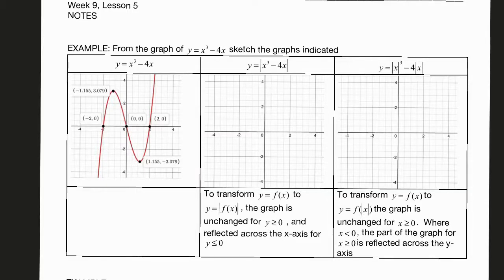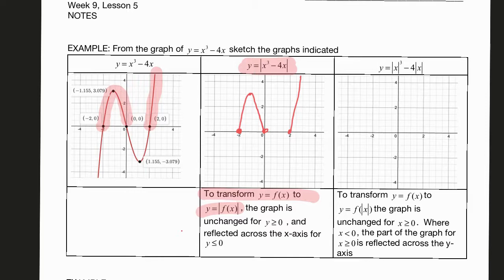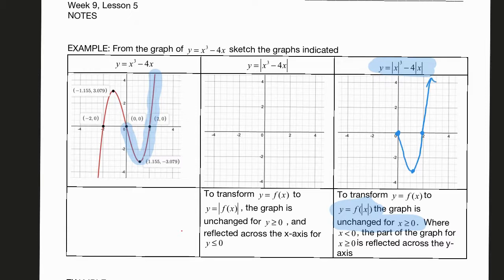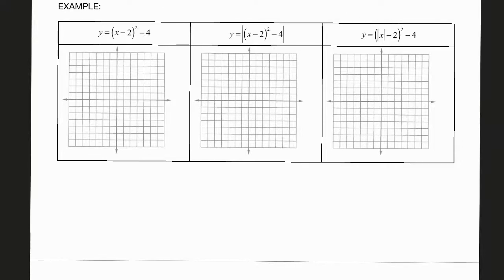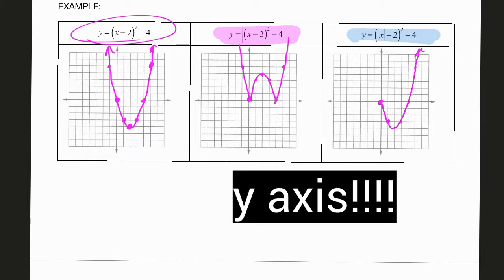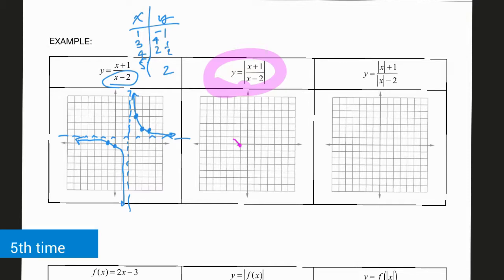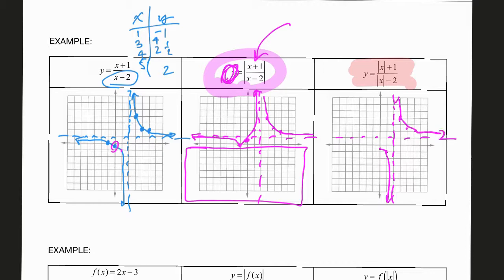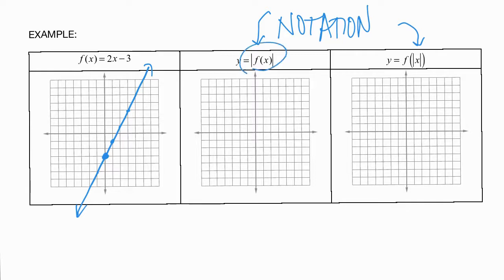IB Week 9, Lesson 5